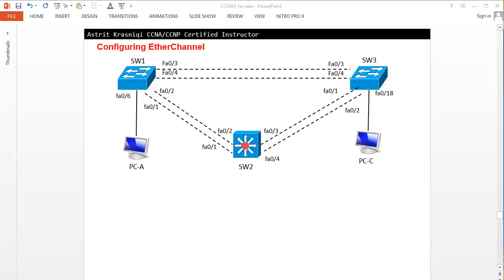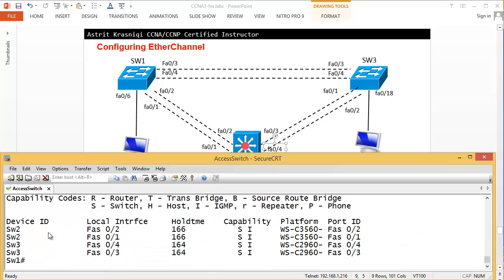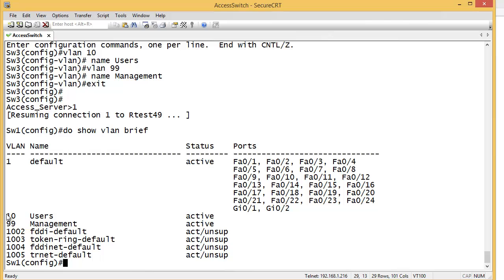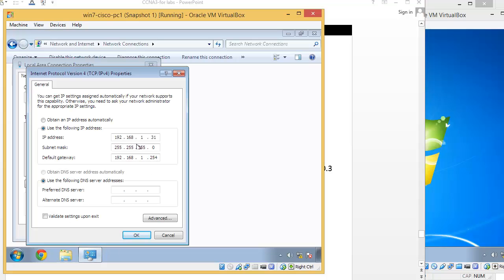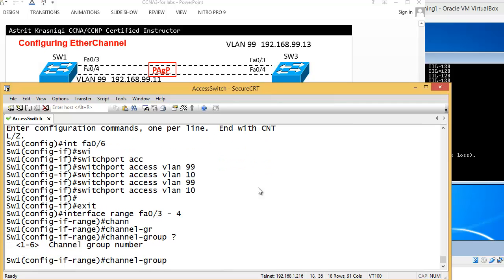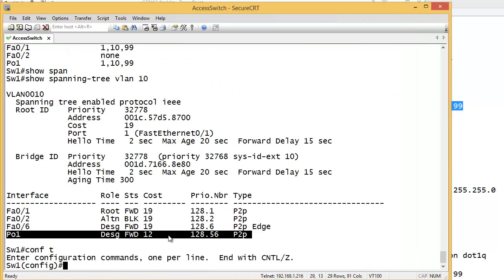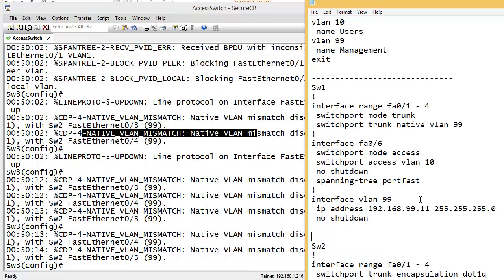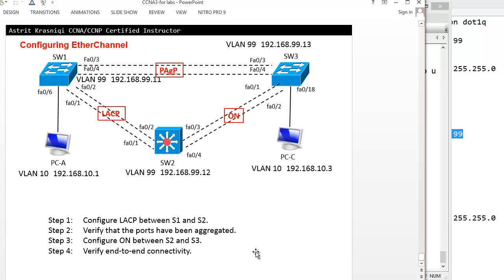Lab 3.2.1.4 - Configuring EtherChannel - CCNA 3 - Chapter 3 (EtherChannel, PAgP, LACP)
Demonstration
Cisco uses the term, EtherChannel, to encompass both the PAgP-based and the LACP-based link aggregation methods.
EtherChannel technologies and the various means available to implement them.
The configuration, verification, and troubleshooting of EtherChannel.
Load balancing takes place between links that are part of the same EtherChannel, depending on the hardware platform.
Several show commands are described for verifying and troubleshooting an EtherChannel implementation.